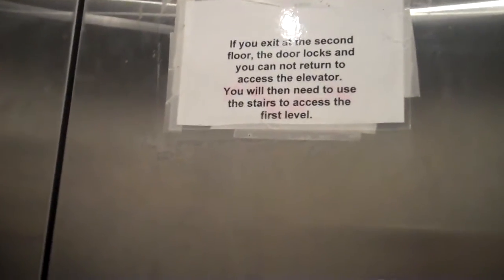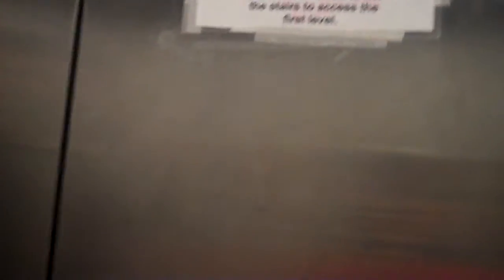Otis Elevator in a Tower in Erie, PA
This is the elevator in a tower in Erie, PA. It is an Otis. My youtube friend, GMONEYbears, was taping me.

Elevator Infornation:
Type:Otis
Floor Served: 3 (*G,2,3)